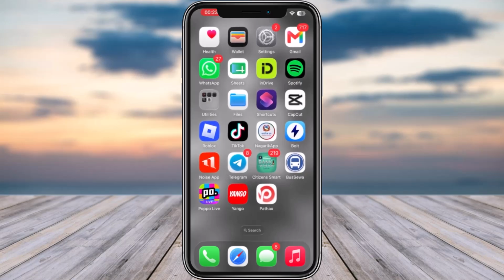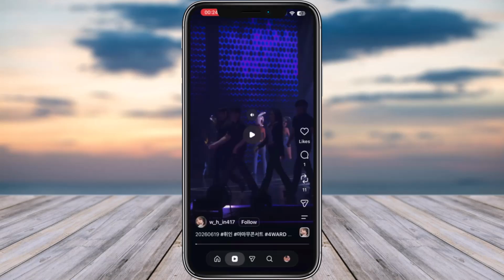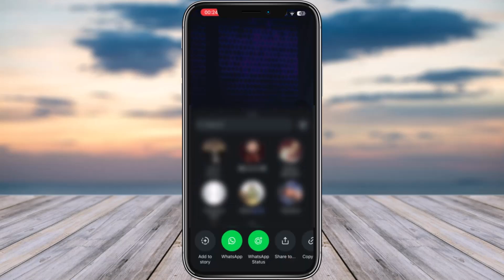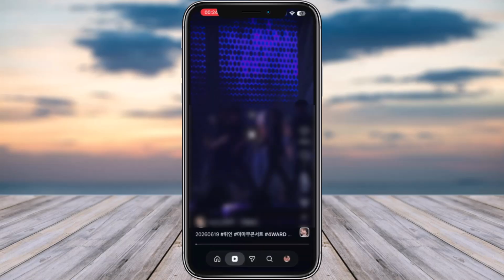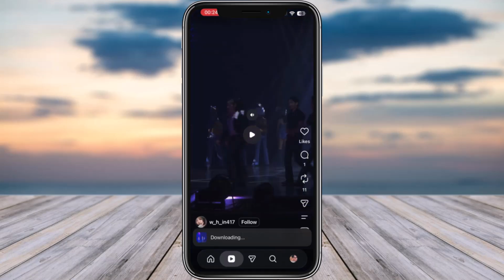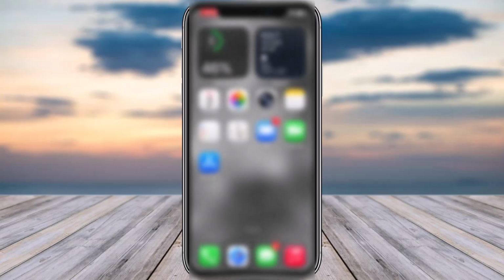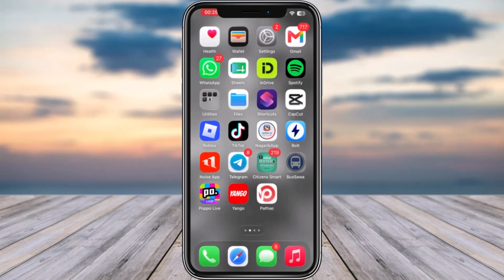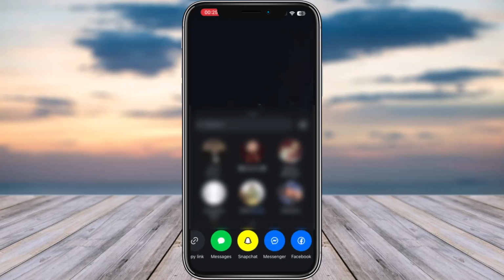How to Download Instagram Reels !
Download Instagram Reels easily with this quick step-by-step tutorial. In this video, you'll learn how to save Reels directly from the Instagram app when the creator has enabled downloads for their content.

Instagram allows some public Reels to be downloaded to your device, but the option depends on the creator's settings and may not be available for every video. If downloads are enabled, the process is simple and only takes a few taps.

To get started, open the Instagram app and navigate to the Reel you want to save. Tap the share icon, and if the creator allows downloads, you'll see a "Download" option in the menu. Tap it and wait for the download to finish. Once complete, the Reel will be saved to your phone's gallery or camera roll.

Keep in mind that downloaded Reels are intended for personal use, and creators' rights should always be respected. Avoid using someone else's content for commercial purposes or reposting it without permission.

If you don't see the download button, it usually means that the creator has disabled downloads or that the Reel is not eligible to be saved through Instagram's built-in feature.